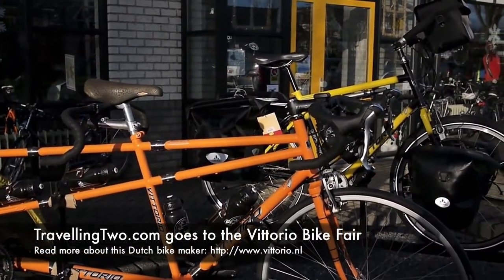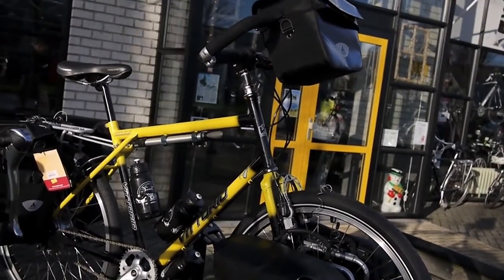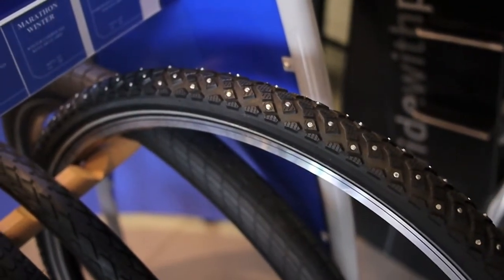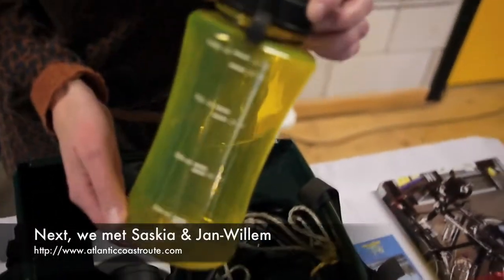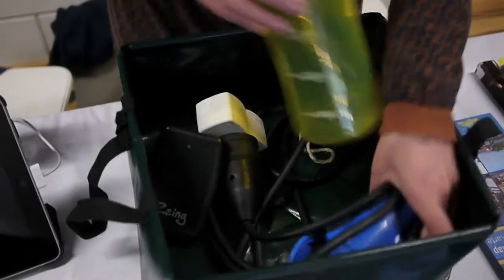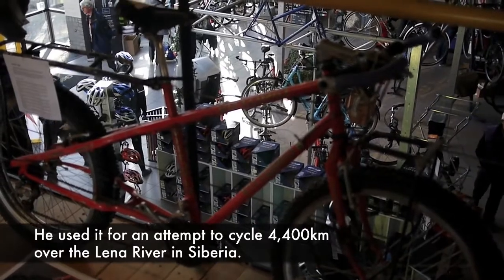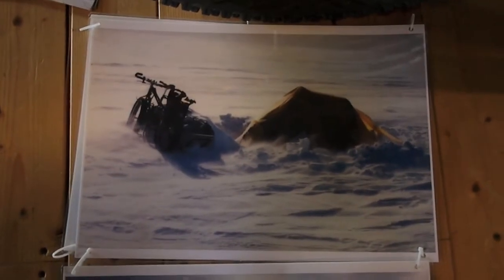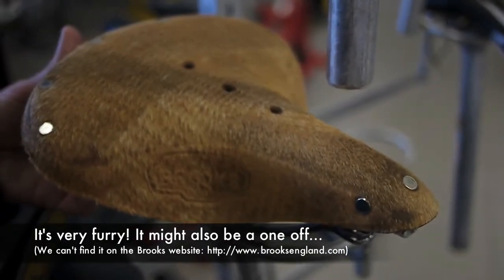Vittorio Bicycle Fair (December 2011, Heerhugowaard)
A day at a bicycle touring fair, at the home of Vittorio Bicycles in the Netherlands. Sorry for the poor video quality. It isn't great because we only used a compact camera and (as we learned) it doesn't focus very well!